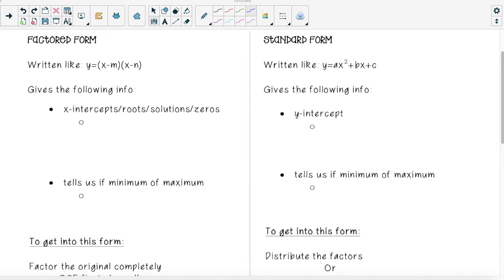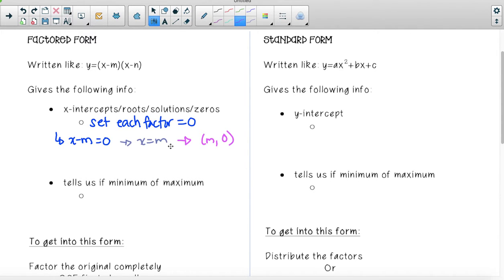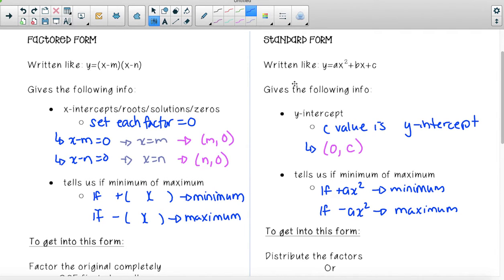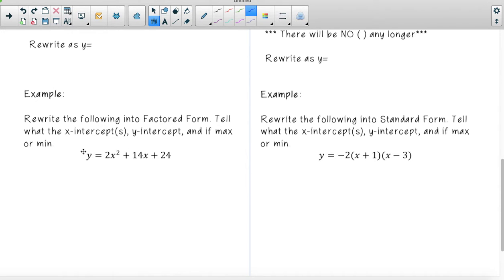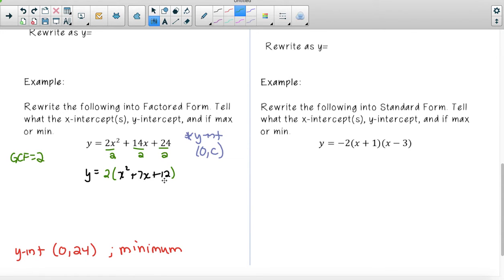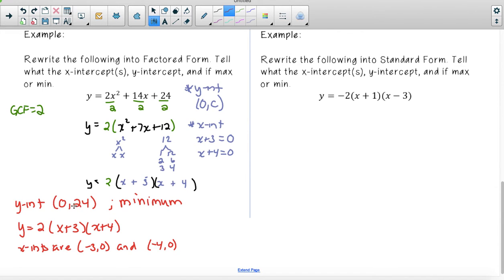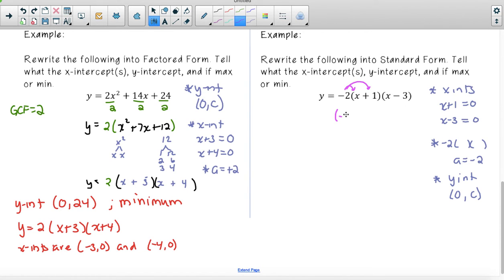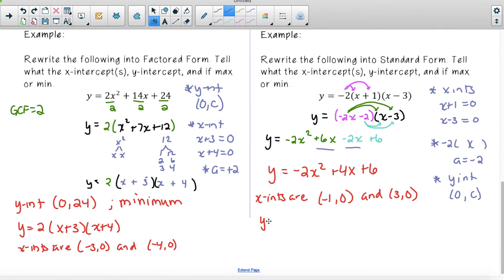m1 Factored vs Standard Form info